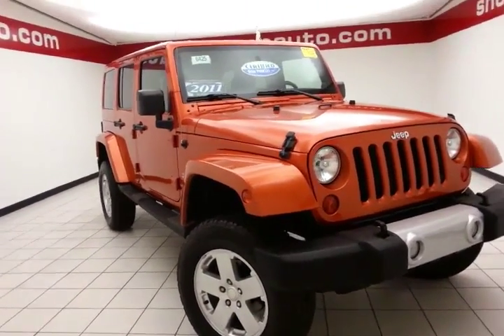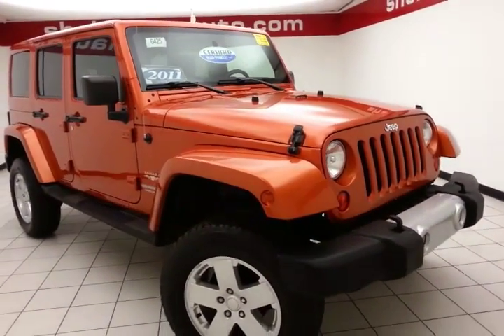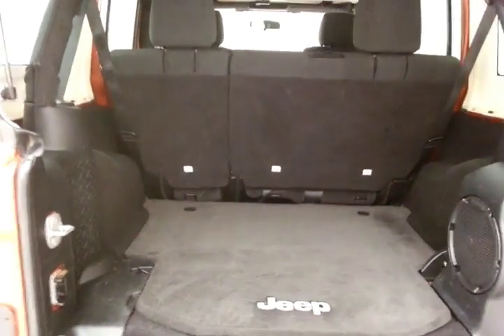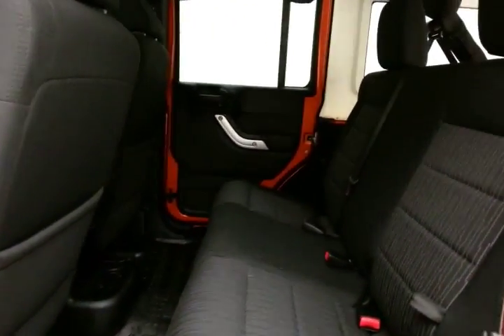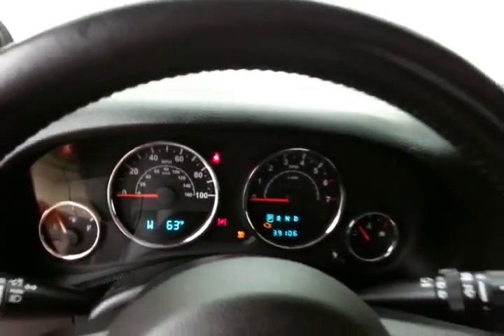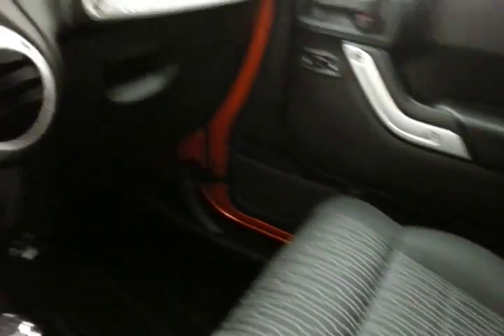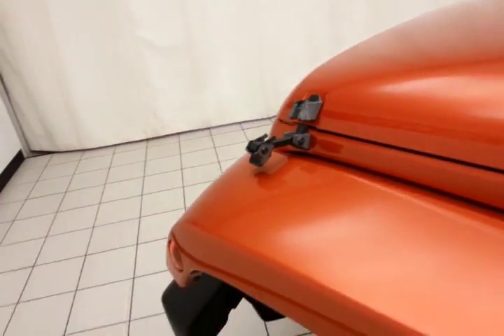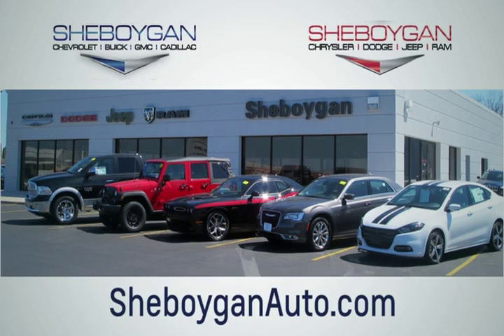Used 2011 Jeep Wrangler Unlimited Appleton WI Shebogen, WI B6425P - SOLD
Year: 2011
Make: Jeep
Model: Wrangler Unlimited
Trim: Sahara
Engine: 3.8L V6
Transmission: 4-Speed Auto VLP (42RLE)
Color: Mango Tango Pearlcoat
Mileage: 39090
Stock #: B6425P
VIN: 1J4BA5H13BL542902
Here it is!!! Want to feel like you've won the lottery? This Wrangler Unlimited will give you just the feeling you want but the only thing your long lost relatives will be after is a ride*** Standard features include: Rear Window Wiper/Washer Trailer Sway Damping Trailer Tow w/4-Pin Connector Wiring Dual Top Group - Includes Rear Window Defroster Remote Start System Trailer Tow Group - Includes Class II Receiver Hitch Remote power door locks Power windows with 2 one-touch Convertible roof - Manual 4-wheel ABS brakes Air conditioning Cruise control Audio controls on steering wheel Traction control - ABS Tilt steering wheel Power heated mirrors Passenger Airbag 202 hp horsepower 3.8 liter V6 engine 4 Doors Four-wheel drive Front fog/driving lights Compass External temperature display Tachometer AC power outlet - 1 Power steering Clock - In-radio display Trip computer Convertible occupant rollover protection Tow Hooks - 1 Intermittent window wipers Privacy/tinted glass Split-bench rear seats Front seat type - Bucket Dusk sensing headlights Stability control - With anti-roll control 4WD Type - Part-time Transmission hill holder Center Console - Full with locking storage... Are you looking for a Dealership you can trust and actually enjoy your car buying experiencea€¦look no further. Our Mission Statement is to treat our customera€TMs with enthusiasm in providing automotive products and services that exceed your expectations. Now many dealers may say things like this however at Sheboygan Chevrolet Chrysler we a€œwalk ita€ with pride! Our Sales personnel are non-commissioned which means we pay their wages not you! Having trouble finding that perfect vehiclea€¦please allow Sharon or Steve in our Internet Department help find it for you!

Address:
3400 S. Business Drive